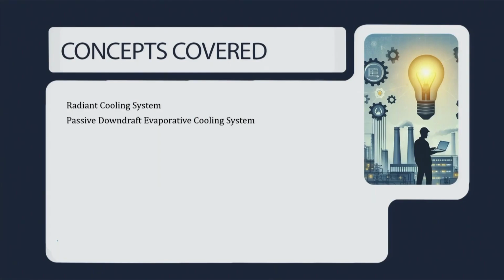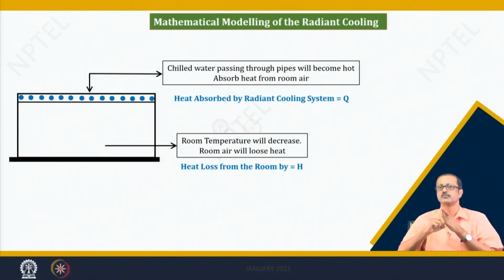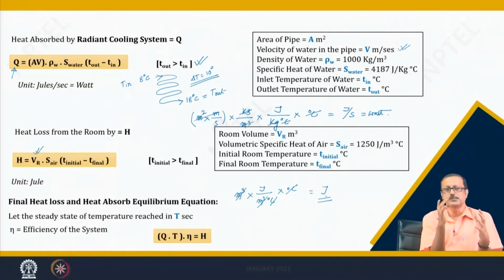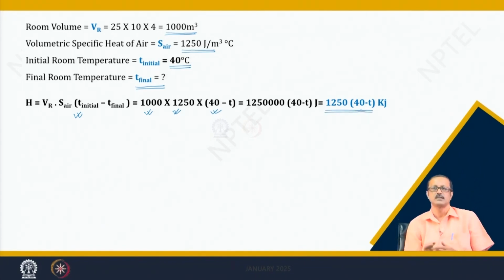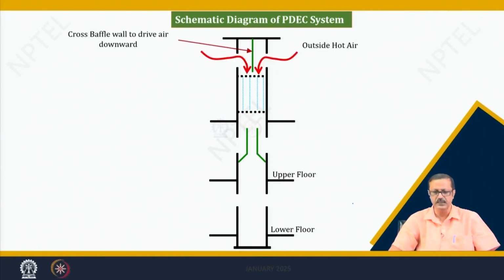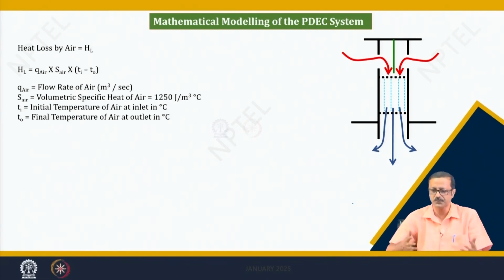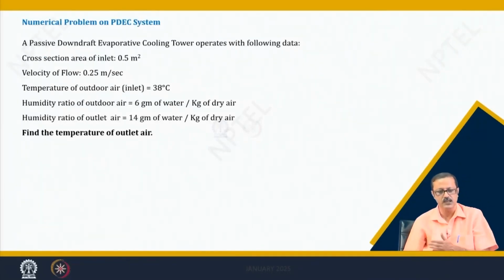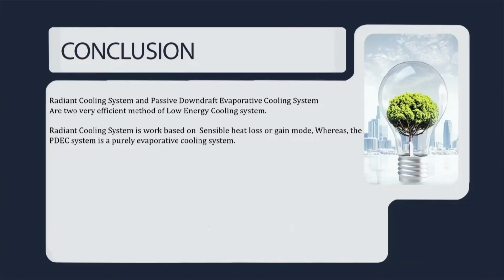Lecture 10: Low Energy Cooling Systems -II